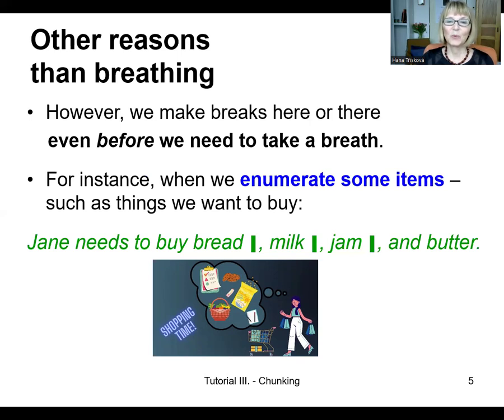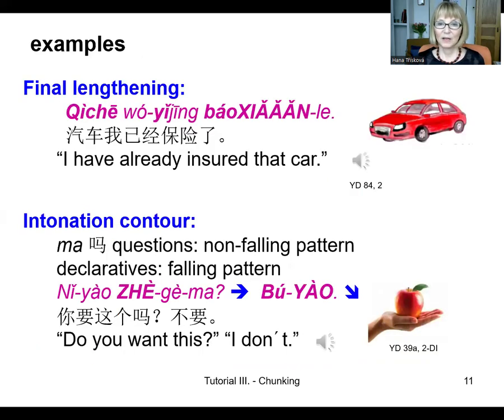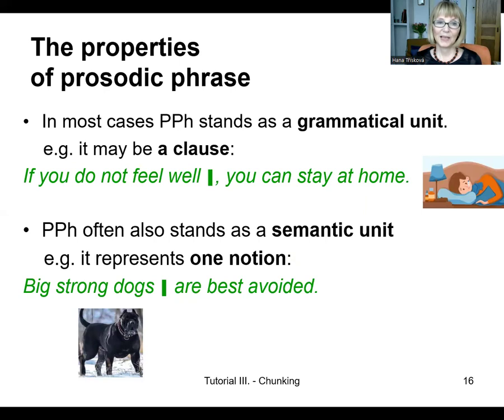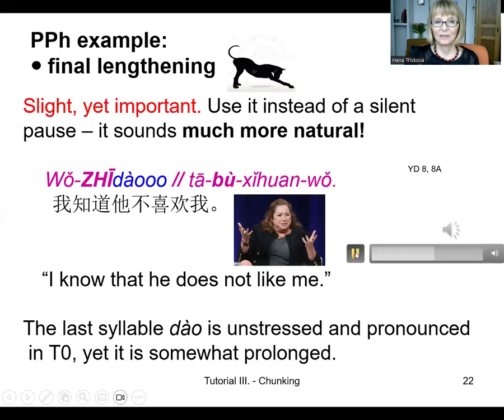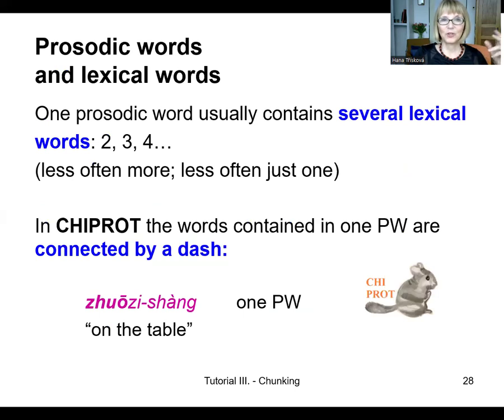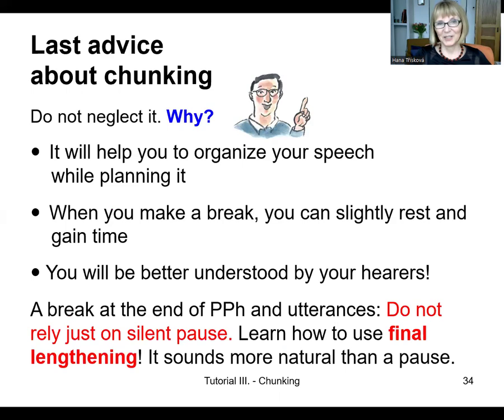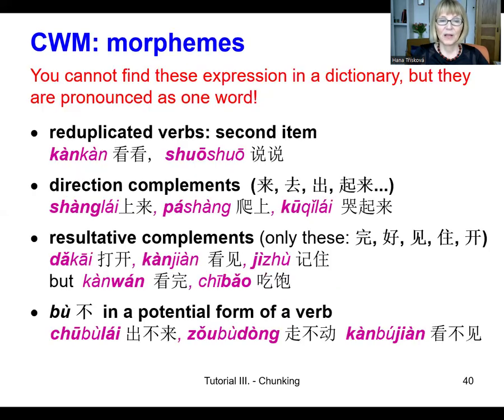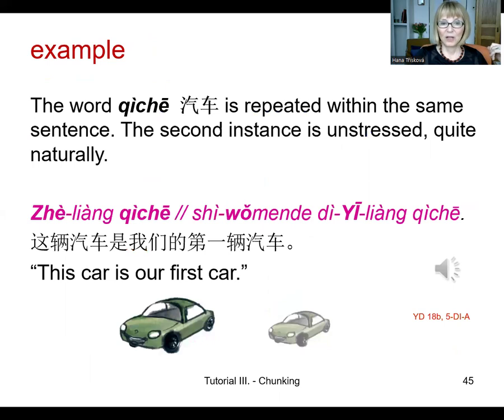Tutorial III: Chunking, Stress (2)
In this tutorial, Hana discusses chunking and commonly weakened  morphemes